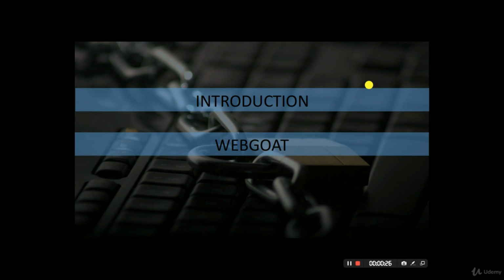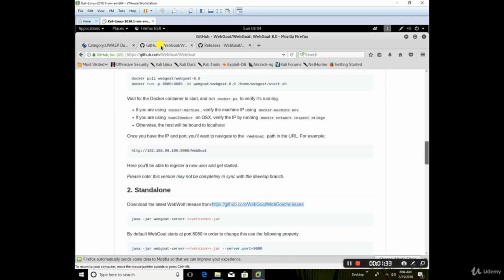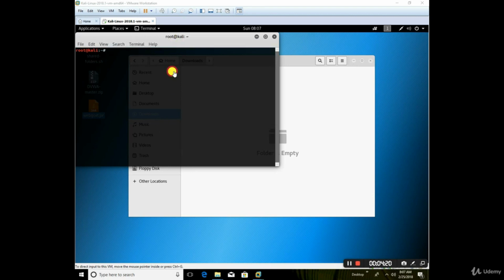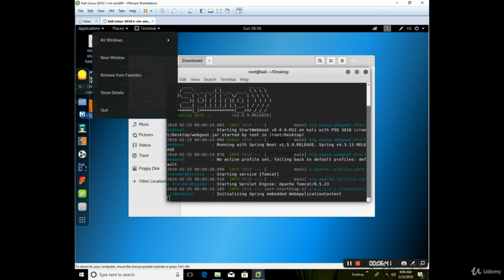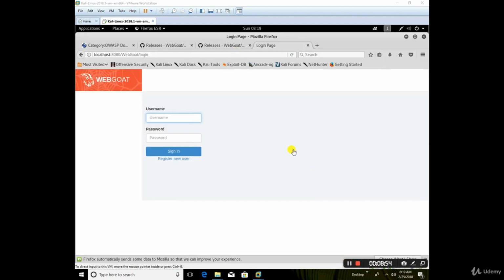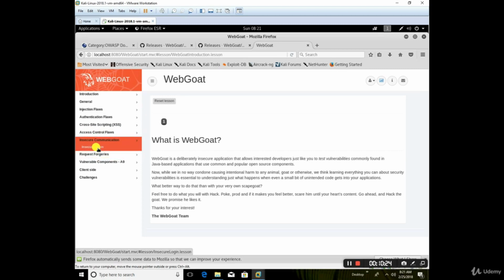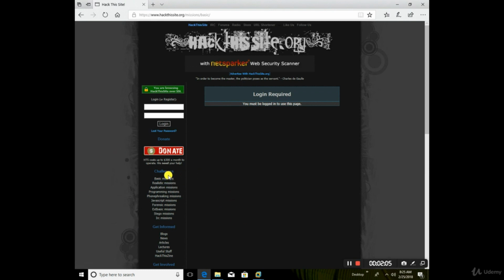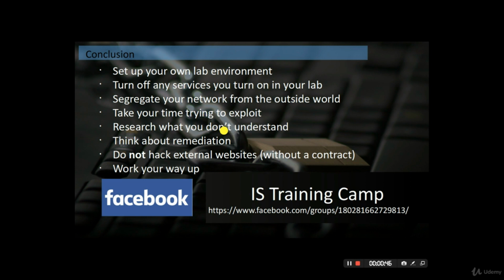WebGoat - Your Playground for Learning Web Application Security I Cyber Security application.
Welcome to our in-depth exploration of WebGoat, the open-source educational platform designed to teach web application security. In this video, we'll uncover the immense potential of WebGoat as a hands-on training environment for aspiring ethical hackers, security professionals, and curious tech enthusiasts.

WebGoat is intentionally riddled with vulnerabilities, offering you a controlled and safe environment to practice and master web application security concepts. Whether you're a beginner taking your first steps in the world of cybersecurity or a seasoned pro looking to sharpen your skills, WebGoat is a must-have tool.

Here's what we'll cover in this video:

Introduction to WebGoat: Learn what WebGoat is, its purpose, and why it's a crucial resource for anyone interested in web application security.

Setting Up WebGoat: We'll guide you through the process of setting up WebGoat on your local machine or server, ensuring you can dive into the platform effortlessly.

Exploiting Vulnerabilities: Watch as we explore and exploit a variety of web application vulnerabilities, such as SQL injection, Cross-Site Scripting (XSS), Insecure Deserialization, and more within WebGoat.

Best Practices: Alongside vulnerability exploration, we'll emphasize best practices for securing web applications against these common threats.

Live Demos: Follow along with live demonstrations as we step through exploiting vulnerabilities within WebGoat, providing you with practical insights and actionable knowledge.

Additional Resources: Discover valuable resources and tools to further enhance your understanding of web application security.

By the end of this video, you'll be well-versed in web application security testing, armed with the skills to use WebGoat for your own educational and testing purposes. Don't miss this opportunity to become a proficient web security professional!